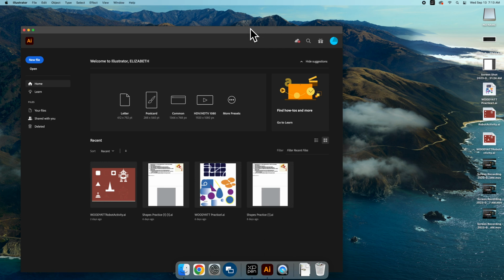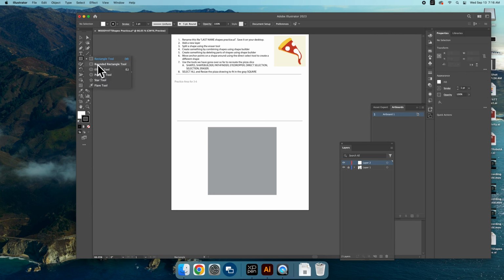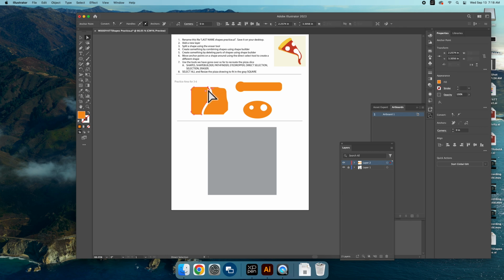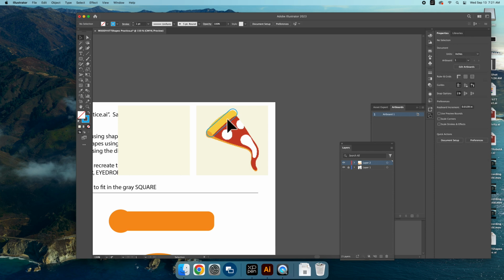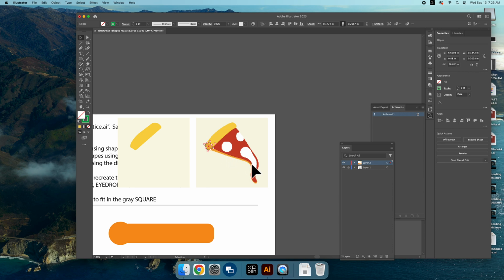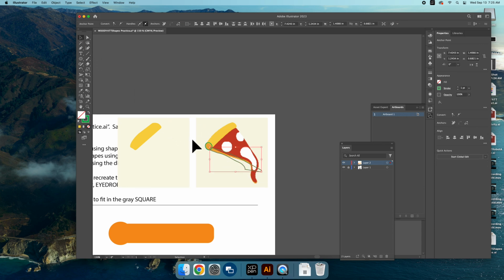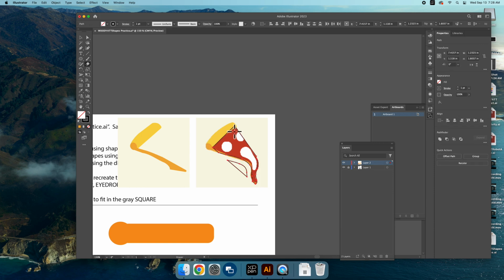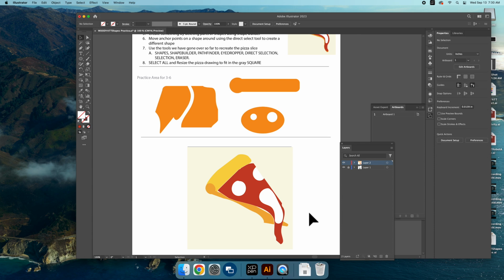AI step by step Shapes.ai (Pizza) file